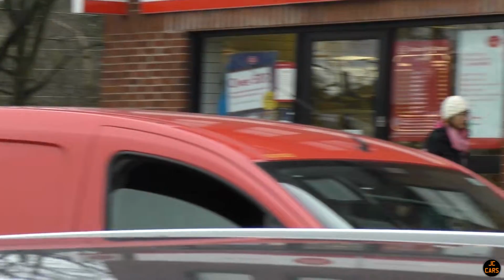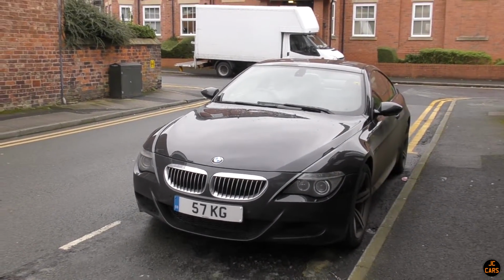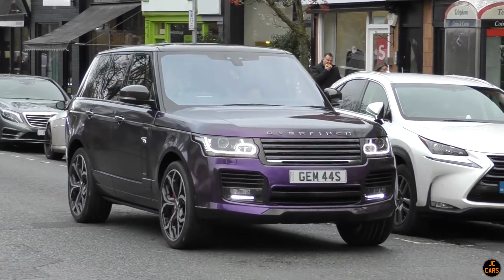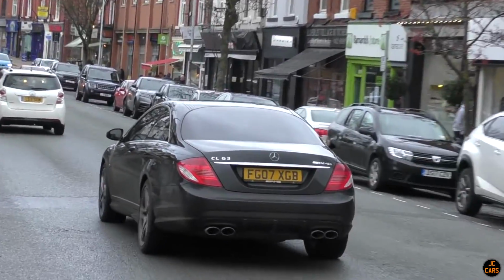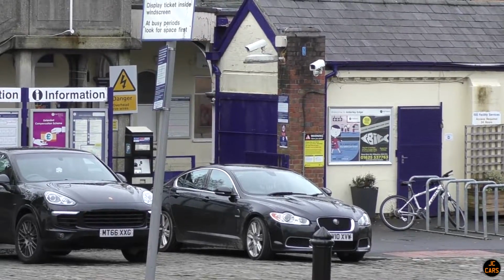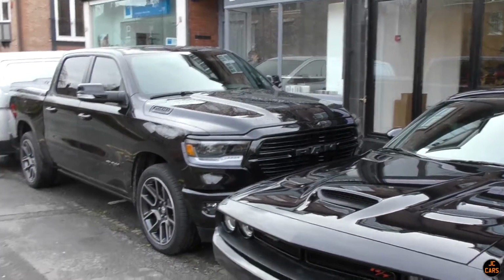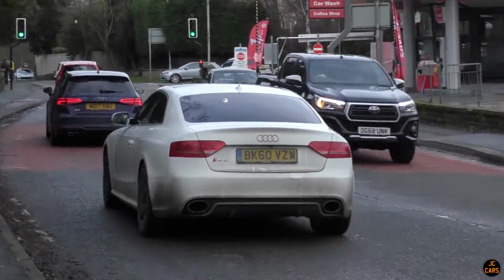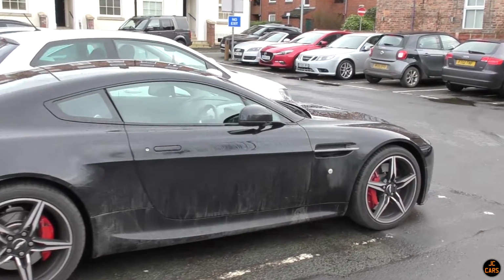Alderley Edge is Car Crazy!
In this video, I head down to Alderley Edge with GTRJacko and also randomly bump into SupercarsinManchester along the way. Two weeks prior to this, I did spot in Alderley Edge a little bit, however it was dark and very wet at the time so we didn't really see too much. Anyway, for the first hour or so that we were spotting, we saw some epic cars including a Huracan Performante, Dodge Challenger, Noble M12 GTO 3R and so much more, not to mention a ridiculous number of Range Rover Sport SVR's.